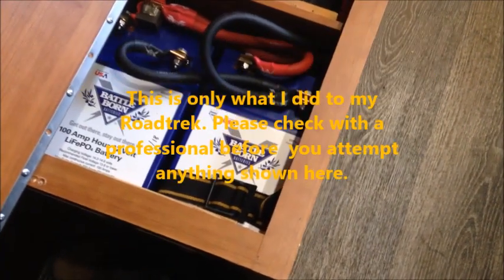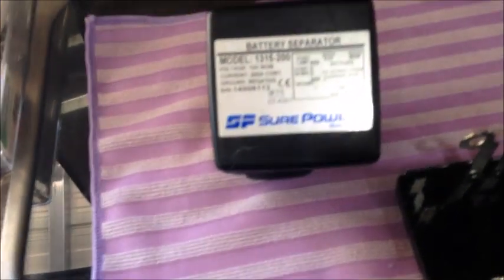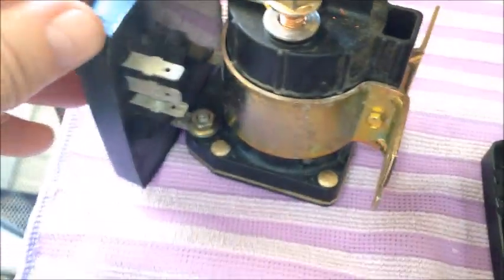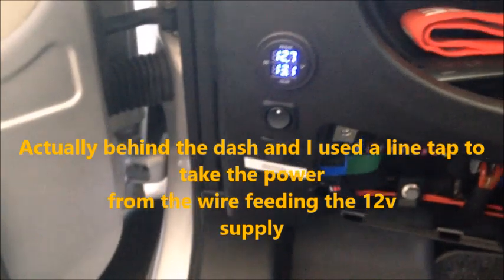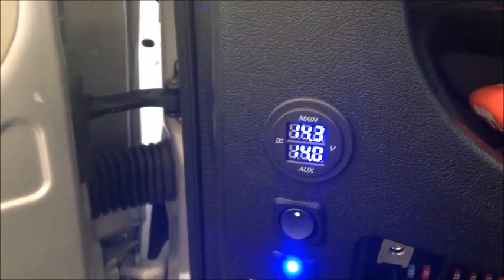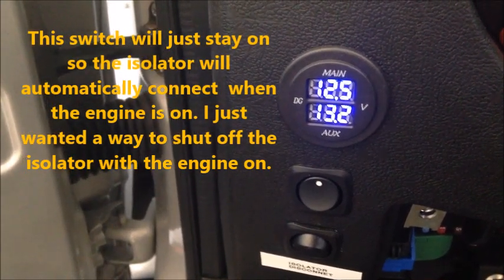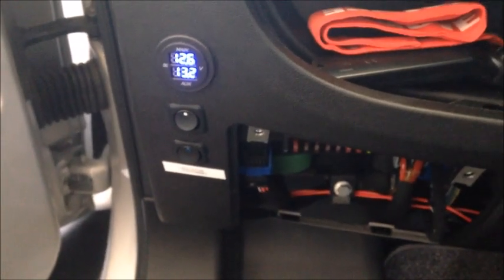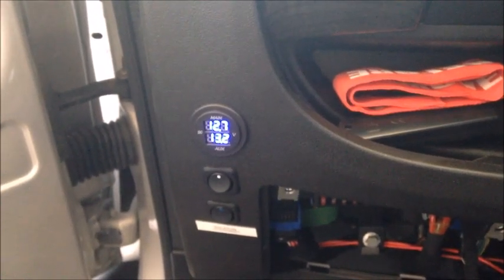UPDATE: Battle Born Lithium battery in a 2016 Roadtrek Simplicity Motorhome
(June 2018 has been 6 months of use and I still love these batteries!)   After using these batteries for a couple months now I am very happy with my decision to spend the big bucks and go with Lithiums. Here is the real world use of the batteries. I also show how and why i decided to change the battery separator to a simple isolator.  Check out my first video when I installed the batteries too!!